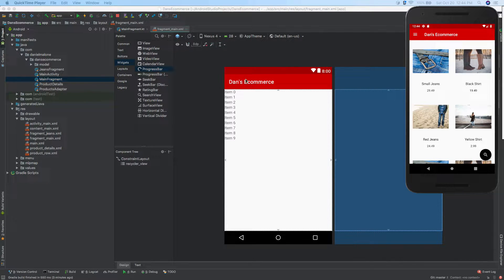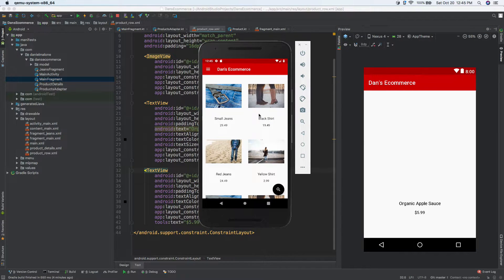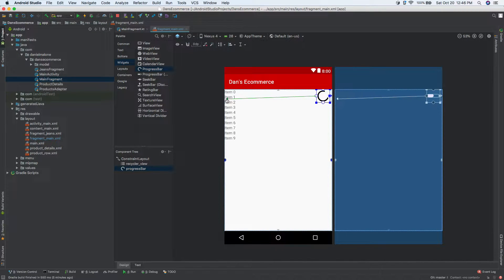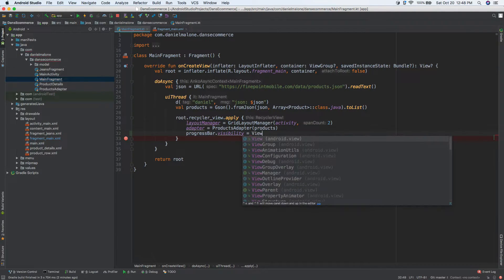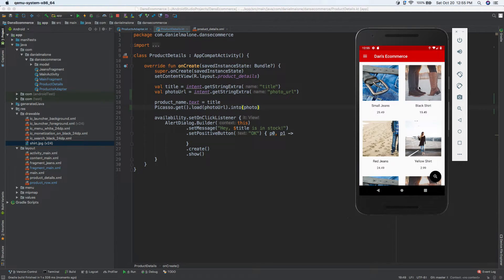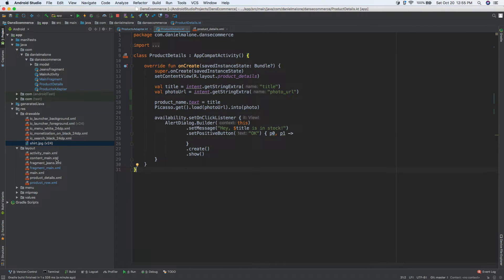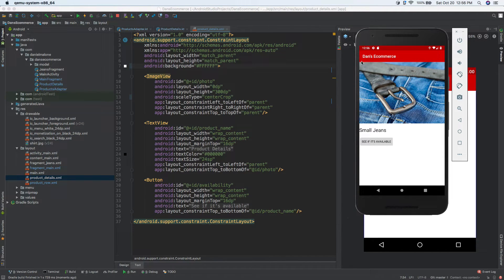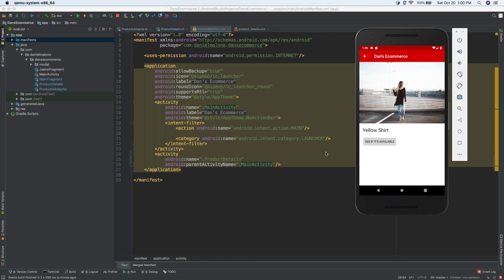Adding a Loading Icon to our Fragment (Ecommerce #11)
In this Android developer tutorial, we'll learn how to add a loading icon to our Fragment. Let's also tweak ConstraintLayout to my liking. Additionally, let's use an Intent to pass data (a String) from our RecyclerView to an Activity. This allows us to display a product photo for the customer to view. With that, let's fire up Android Studio :)